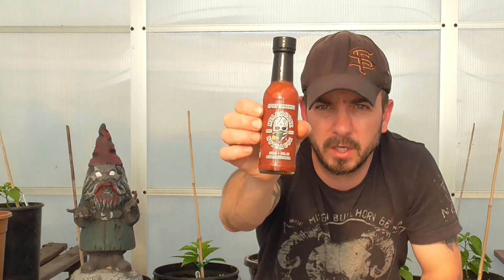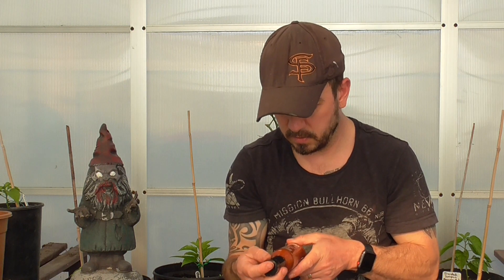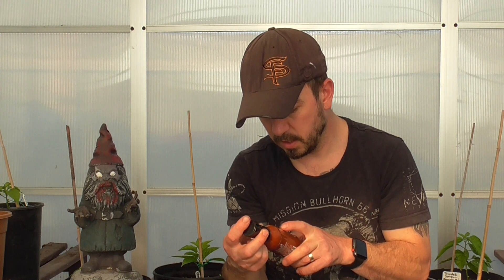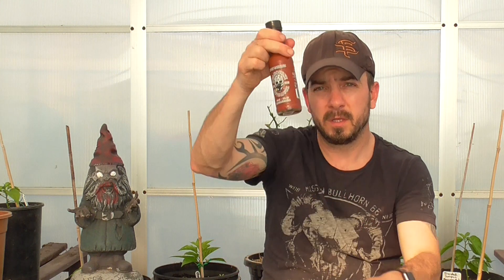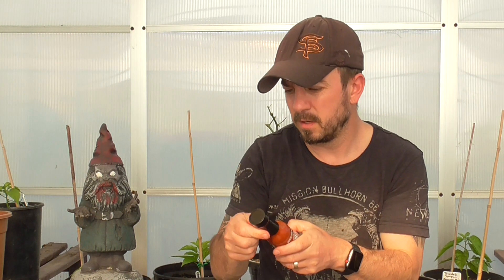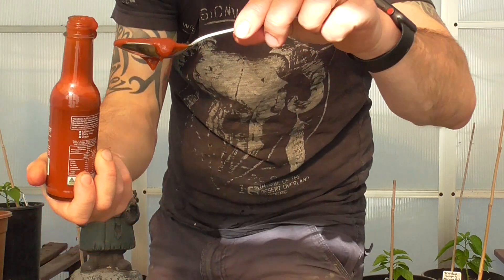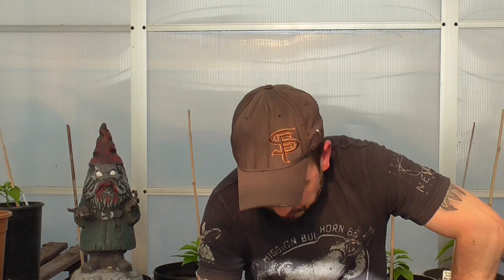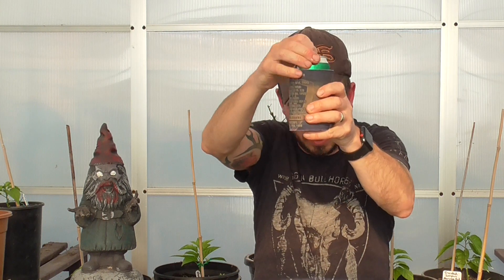Chilli Sauce Test - Melbourne Hot Sauce - Spicy Sanchez